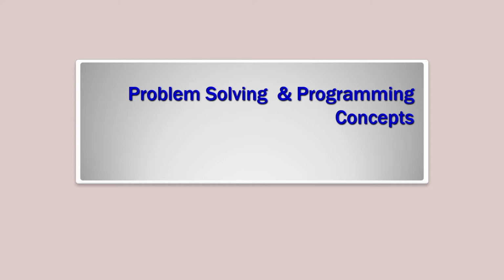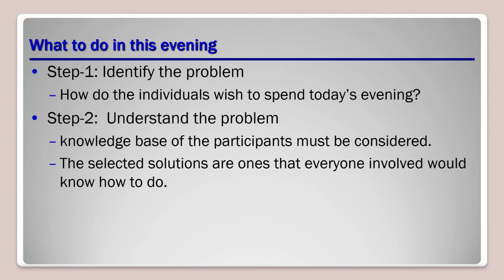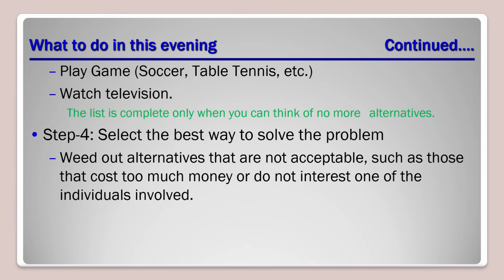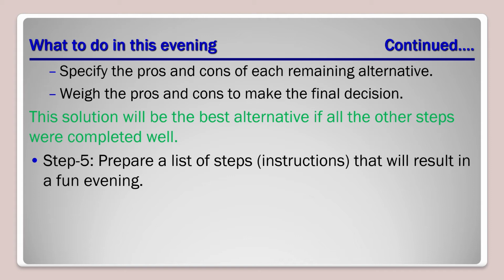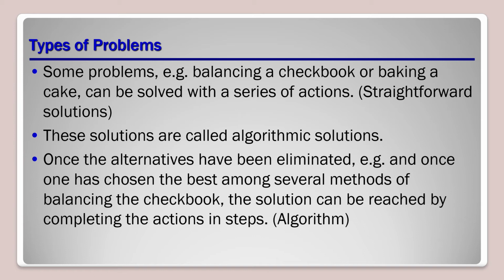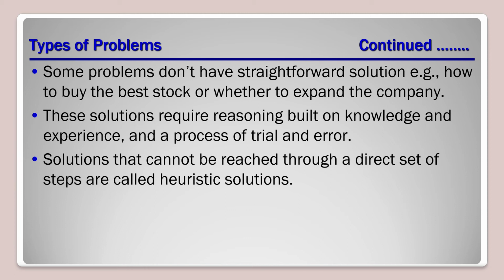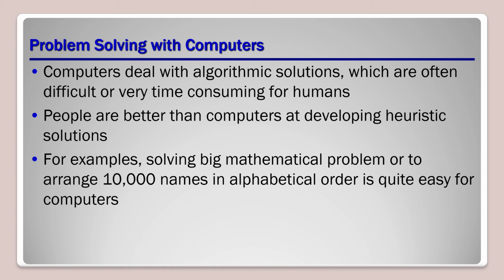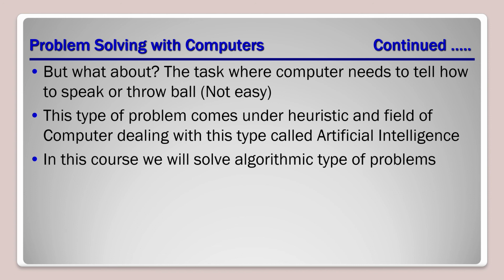Lecture on Problem solving Programming concepts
This video lecture is for those learners who are beginners for the programming concepts. This lectures talks about Problem solving techniques along with the types of problems.